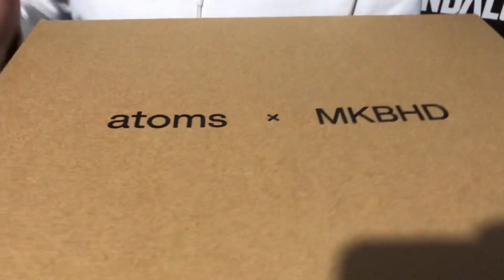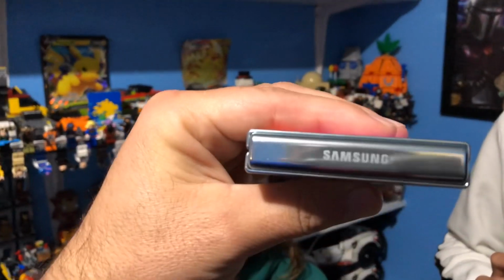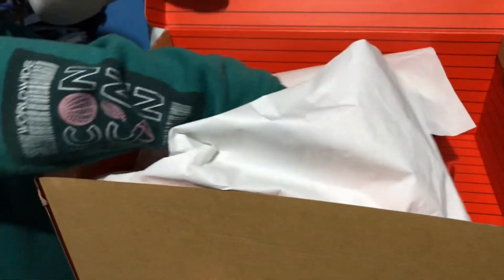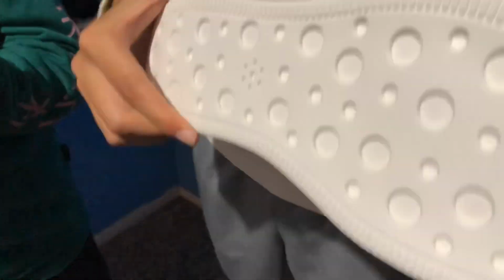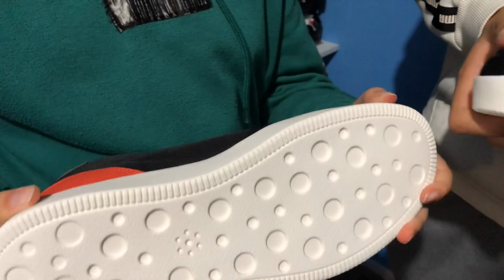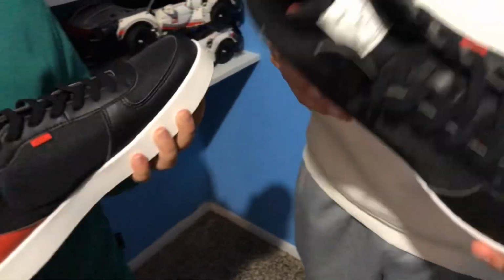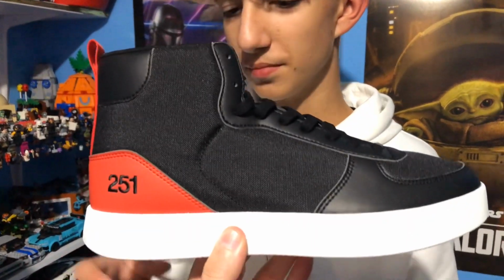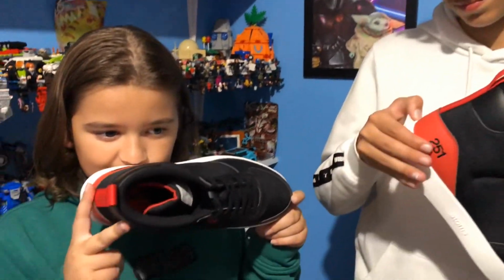MKBHD | Atoms M251 Review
We got our hands on the exclusive MKBHD shoes!